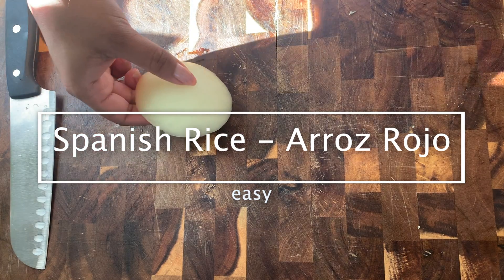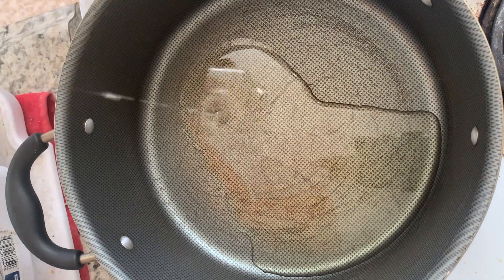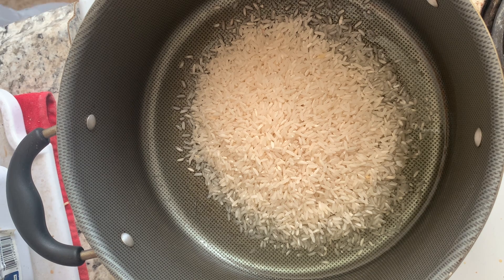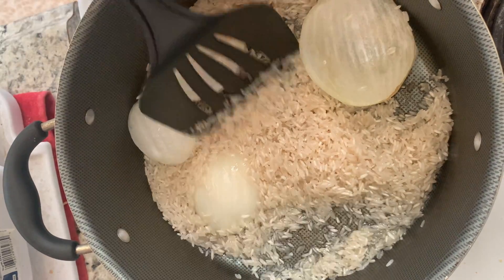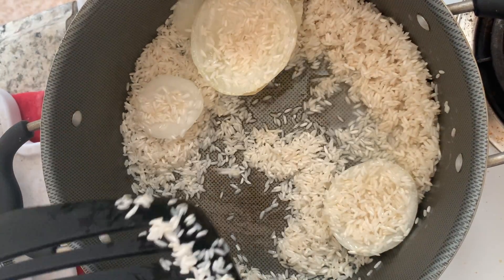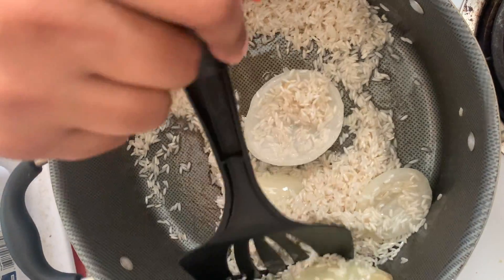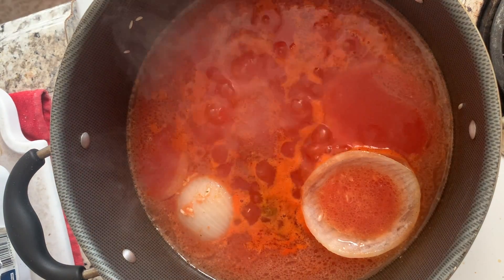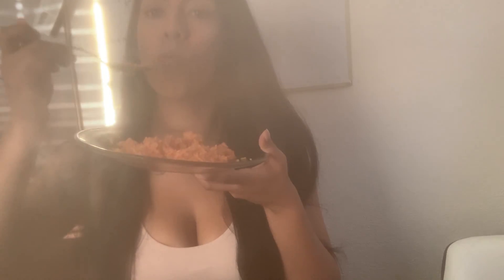SPANISH RICE - EASY!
This is a how to make spanish rice, mexican authentic.